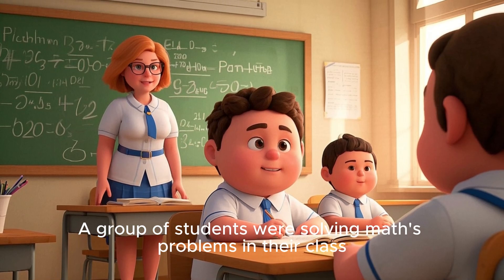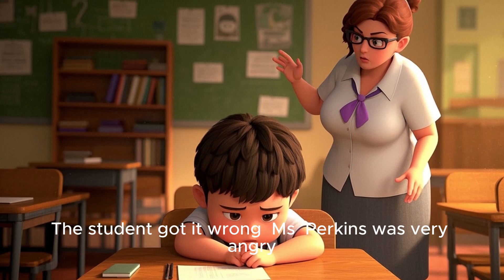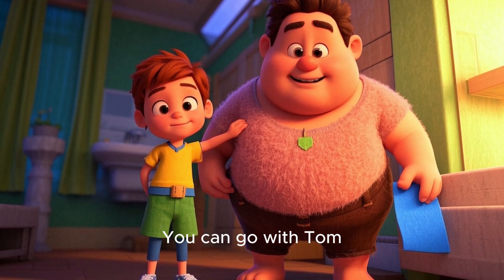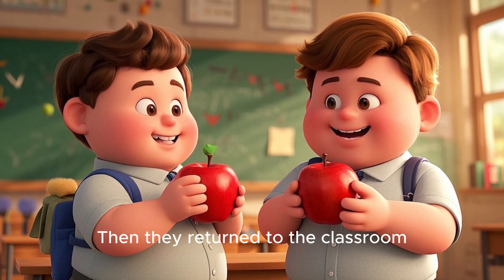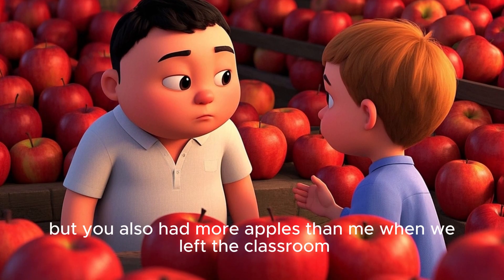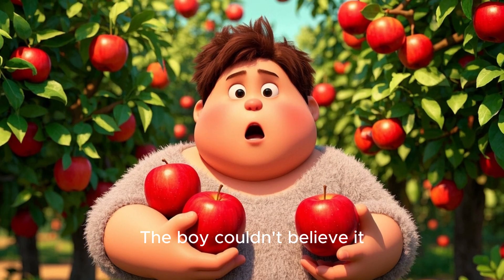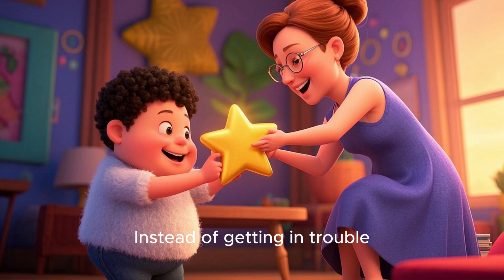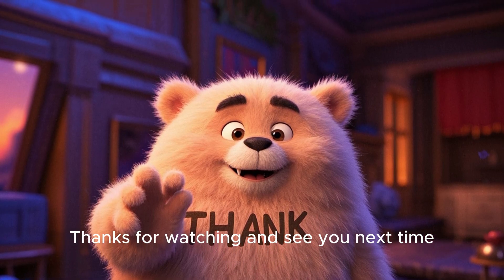The Apple Math Story 🍎 | Learn Numbers with Fun & Friendship for Kids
Welcome to our magical world of learning, fun, and adventure for kids! 🌟

In this episode, we follow a group of students learning math in class when a strict teacher gives them a surprise question:
"If you have 10 apples and you lose 4, how many do you have left?" 🍎❓
One student gets it wrong and is sent on a mission with the smartest kid in class… what happens next will teach kids about friendship, sharing, and solving math problems in a fun way!

🧠✨ Perfect for kids who love stories, numbers, and cute adventures!
Let’s explore how math can be fun — even when it seems hard.